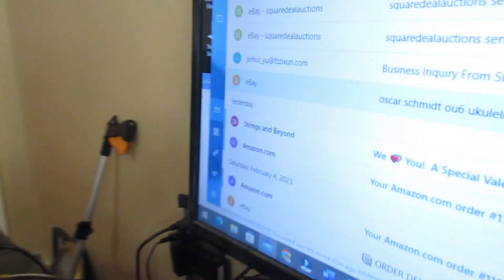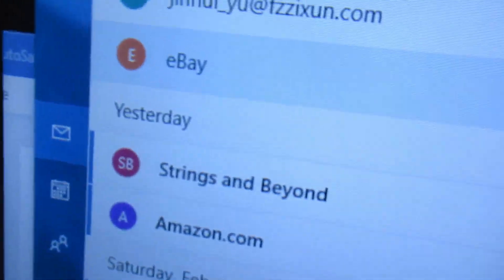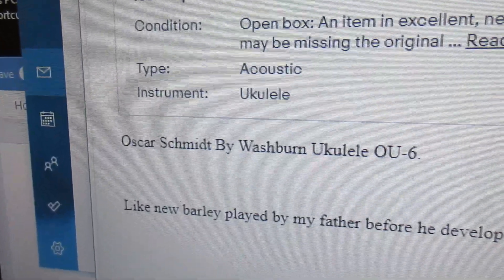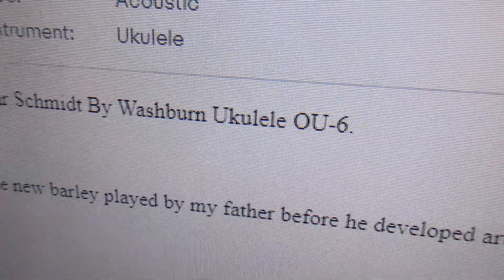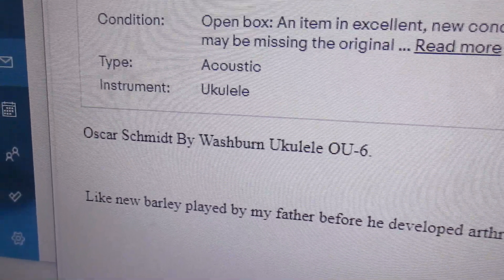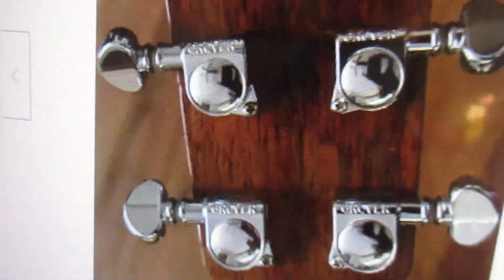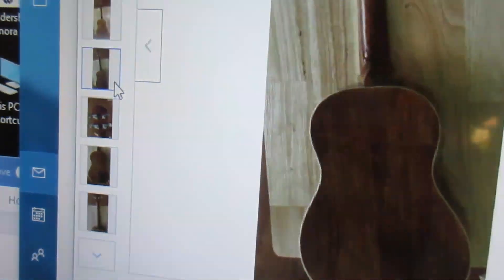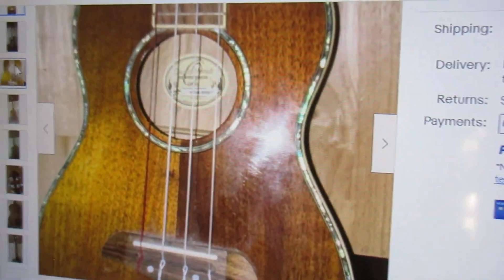Rich Davis Buys An Oscar Schmidt OU-6 Tenor Ukulele.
I guess this is the collector in me, not the ukulele player.  I do not expect this ukulele will sound better than tenors I already have, or to play better.  I guess I figure the money will be better purposed in a ukulele I can look at, play and enjoy than sitting in a bank.  My ukulele collection is beginning to get fat again so it's time to thin it out a bit.  For people desiring ukuleles that only can be found on eBay or Facebook Marketplace, set notifications so you will know when your item is listed.